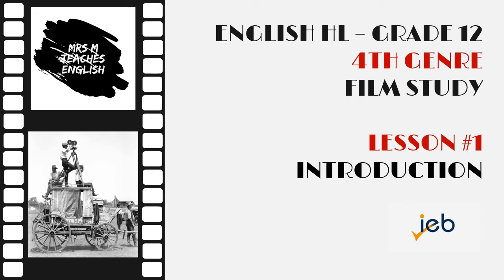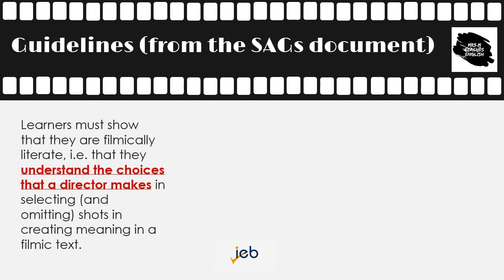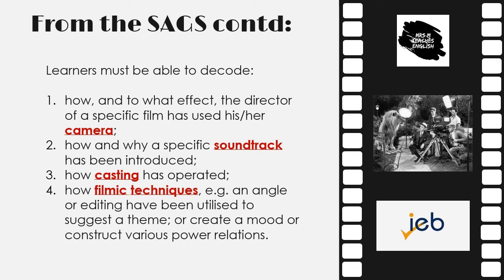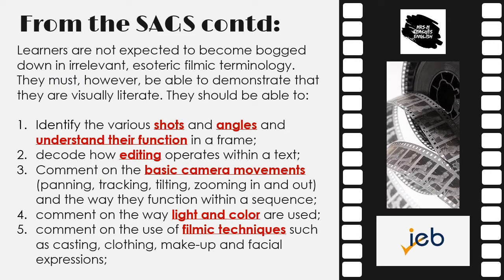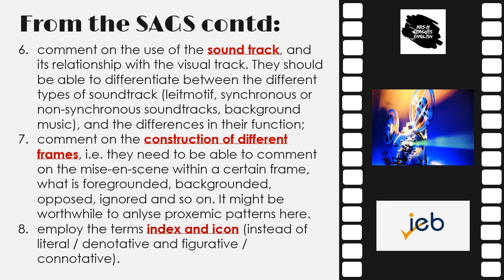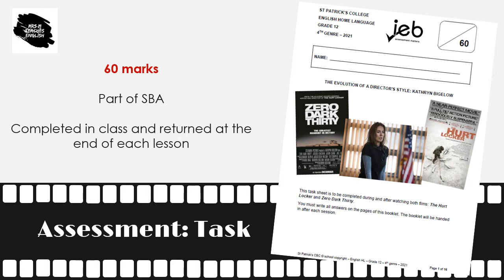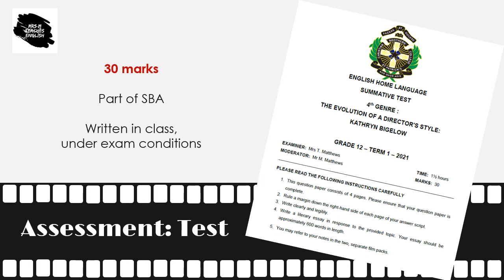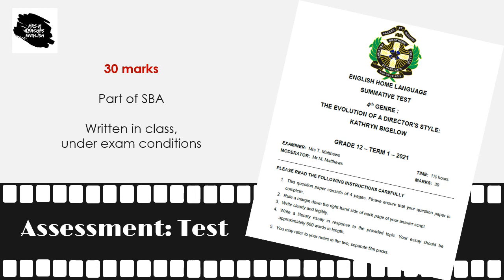IEB 4th genre Film Study Lesson #1 introduction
This is the first in a series of video lessons made to assist students in the IEB English HL curriculum. As one of the 4th genre options, students may study various film options. This first lesson gives the information regarding this choice, taken from the IEB Subject and Assessment Guidelines document.